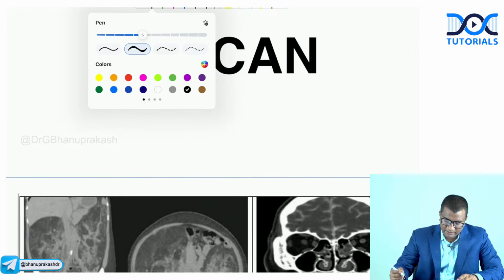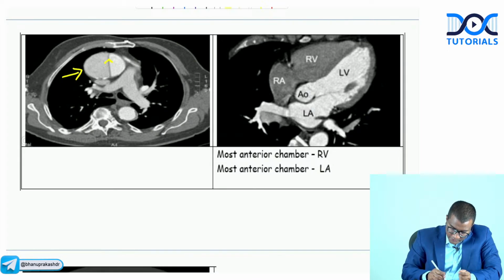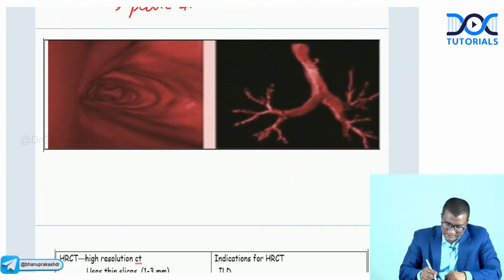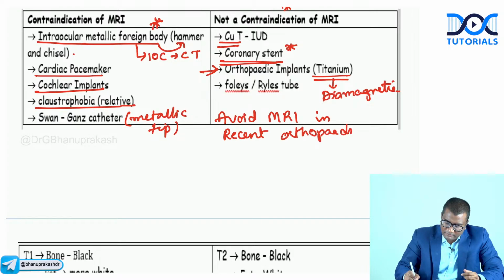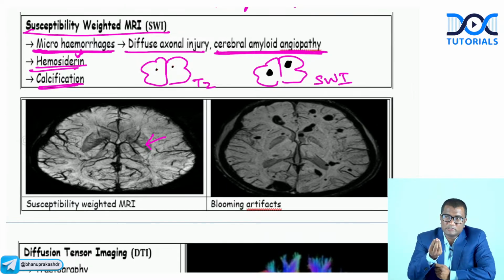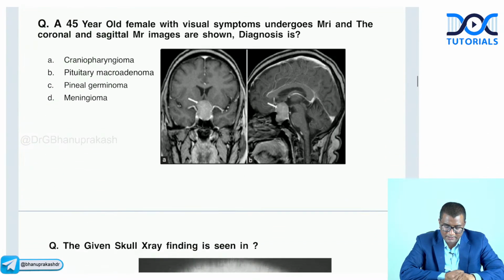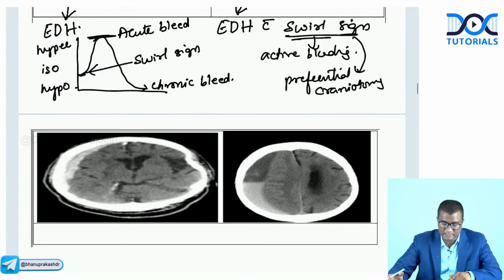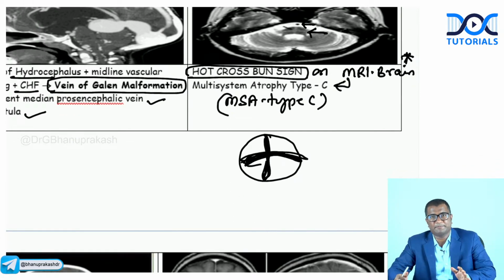💥 Rapid Revision Radiology Part - 2 By Dr. Khaleel! 🌟 Master with Confidence! 📚✨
💥 Rapid Revision Radiology Part - 2 By Dr. Khaleel! 🌟 Master FMGE July 2023 with Confidence! 📚✨

Welcome to Dr. Khaleel's Rapid Revision Radiology series, specially designed to help you excel in the FMGE July 2023 exam! 🎓✅ In this power-packed series, renowned radiology expert Dr. Khaleel takes you on an exciting journey through high-yield radiology topics, providing you with the knowledge and skills needed to tackle radiology questions with ease! 💡💪

🔍 Need a quick recap of important radiology concepts? Look no further! Dr. Khaleel will guide you through a comprehensive review of key topics, including X-ray interpretation, CT scans, MRIs, and more. 📖🖥️

⚡️ Get ready to boost your confidence and sharpen your diagnostic skills with Dr. Khaleel's expert tips, tricks, and real-life case discussions. Learn how to identify common pathologies, spot subtle findings, and make accurate diagnoses. 🩺🔬

🔥 With Dr. Khaleel's engaging teaching style and concise explanations, you'll be able to retain crucial information and apply it effectively during the exam. 🧠💡

Don't miss out on this invaluable opportunity to supercharge your radiology knowledge and ace the FMGE July 2023! Join Dr. Khaleel's Rapid Revision Radiology series today and gain the competitive edge you need to succeed! 💯🚀